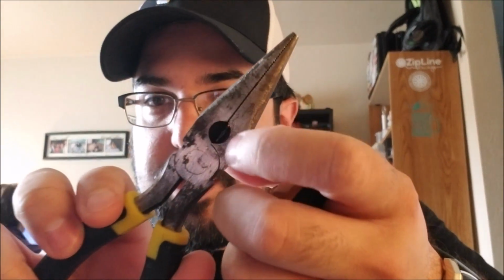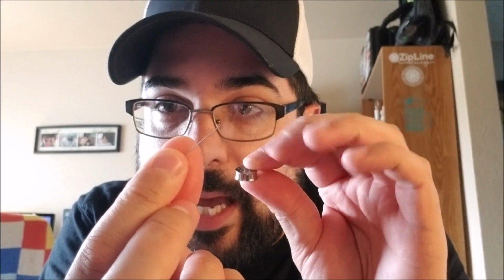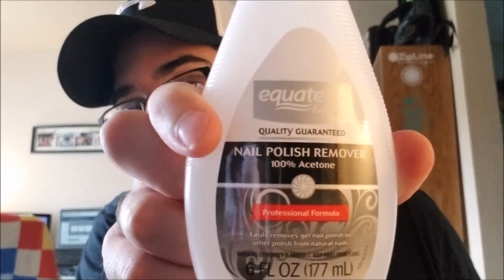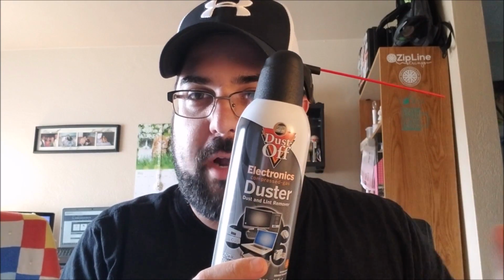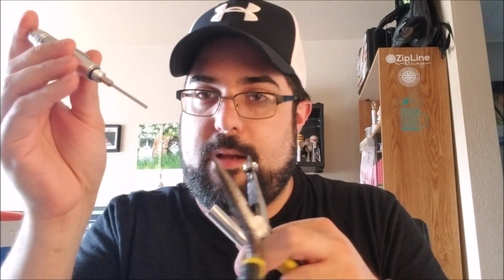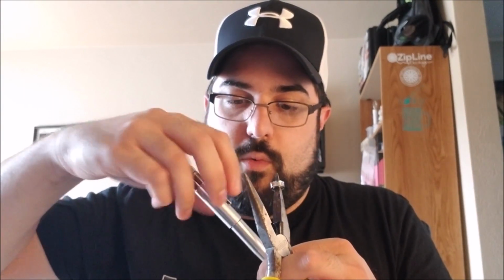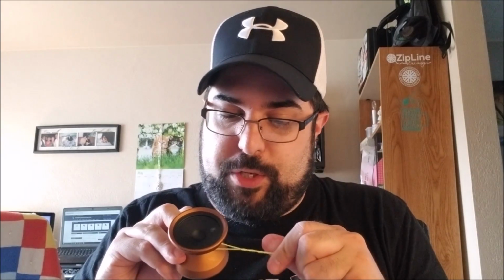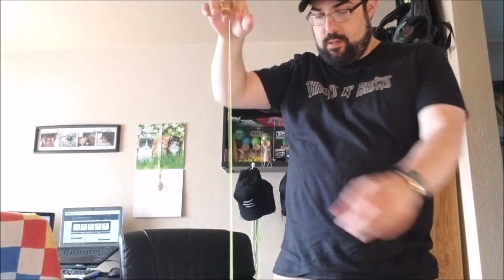Fastest, Easiest & Best Way To Clean a YoYo Ball Bearing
You Will Need:
1. 100% Acetone (nail polish remover)
2. Needle Nose Pliers
3. Shot Glass
4. Canned Air